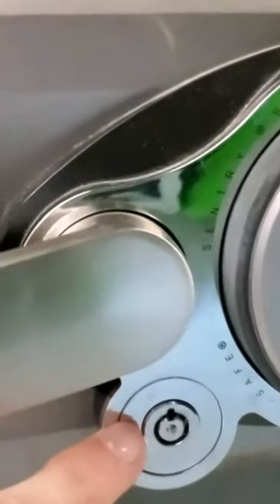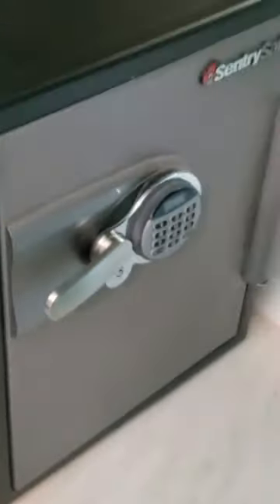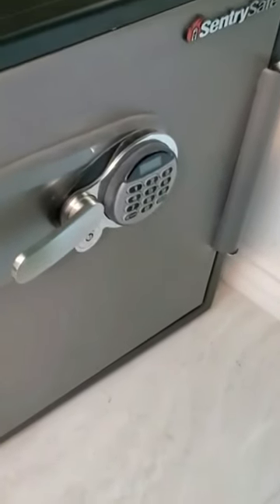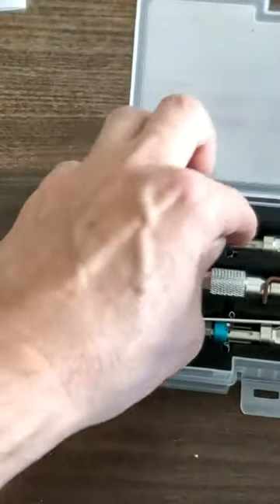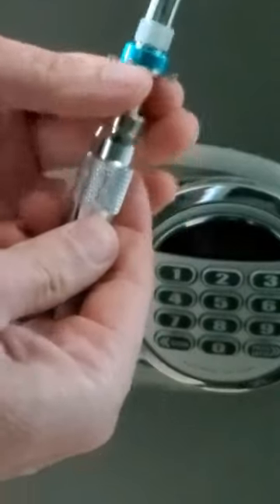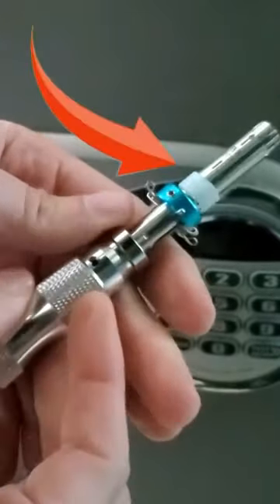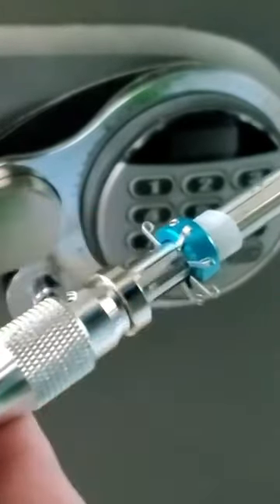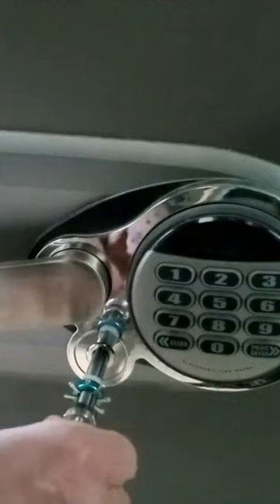Lock Pick - Tubular Cam Lock Review & How it Works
This video I’m forced to crack open my safe through picking the tubular cam lock.  I purchased this tool after losing the original key.  I review the tool and show you how to use it.